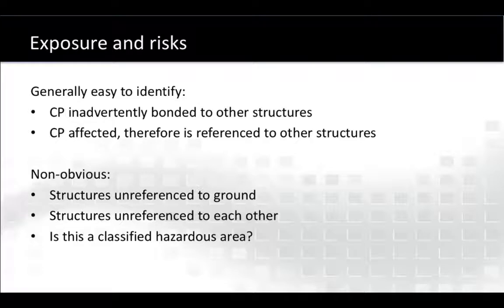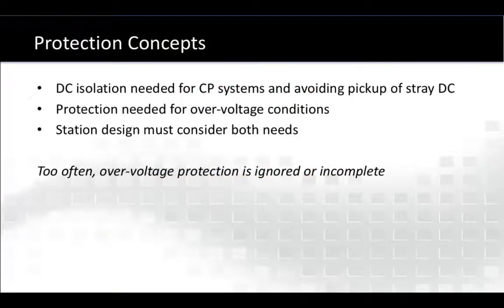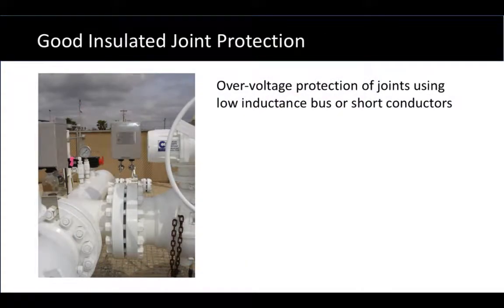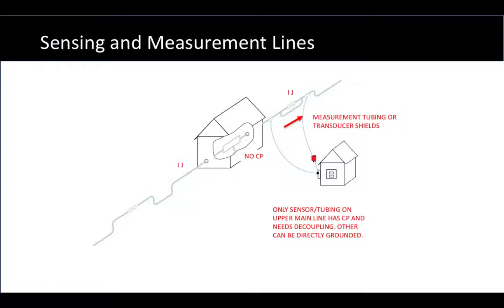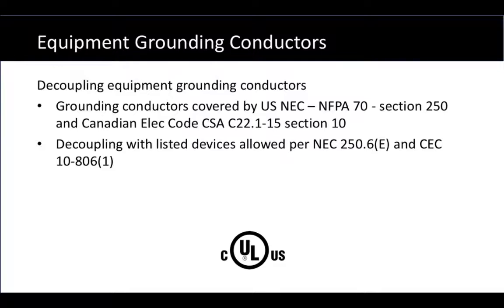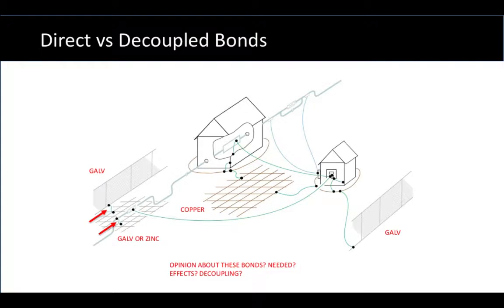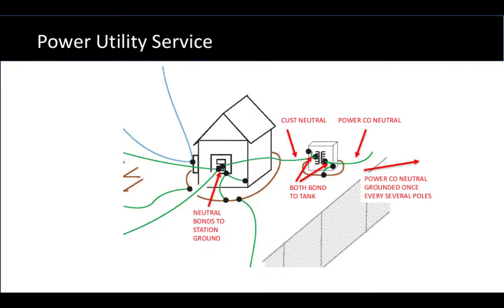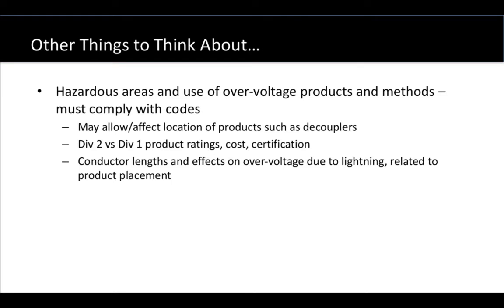Dairyland - Station Design for Over Voltage Protection and Cathodic Protection Isolation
This video discusses Station design techniques and related to designing for over-voltage protection  for safety, along with cathodic protection schemes to prevent corrosion.